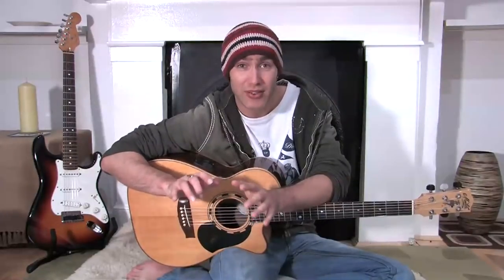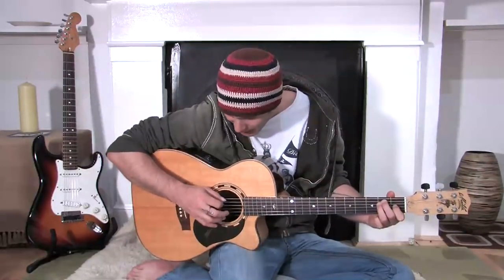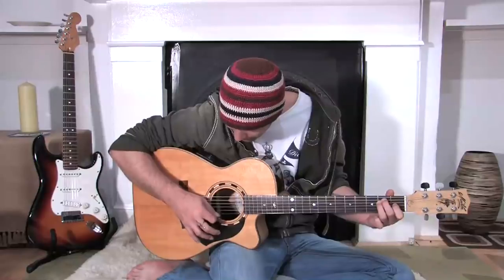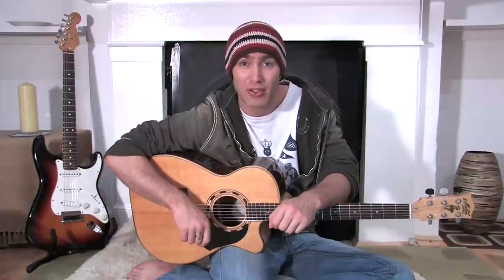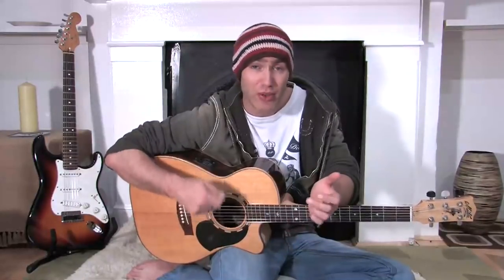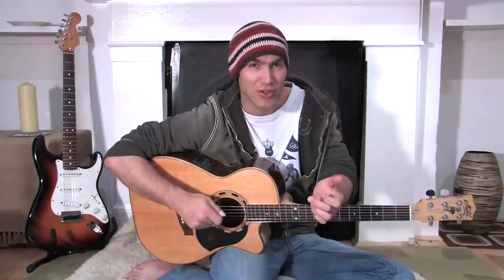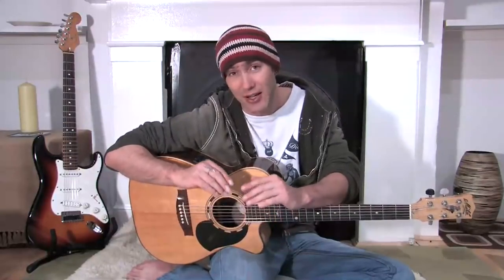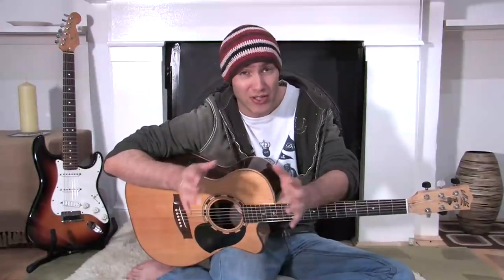Stage 1 Practice Schedule (Guitar Lesson BC-119) Guitar for beginners Stage 1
In this video we are going to look at your practice routine for Stage 1 and make sure you know what stuff you should be practicing.